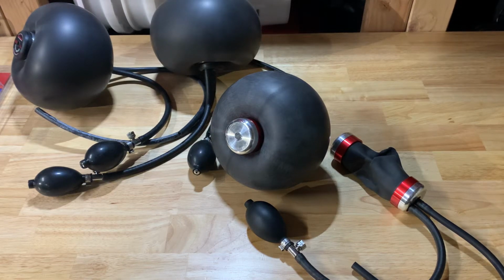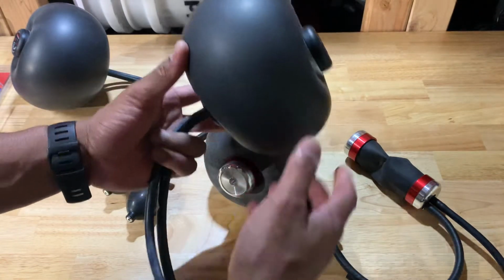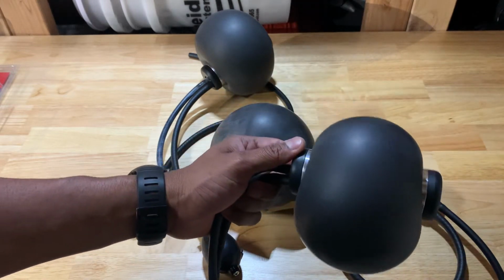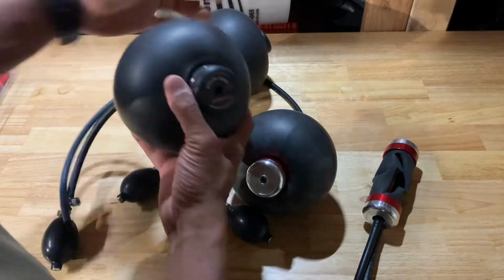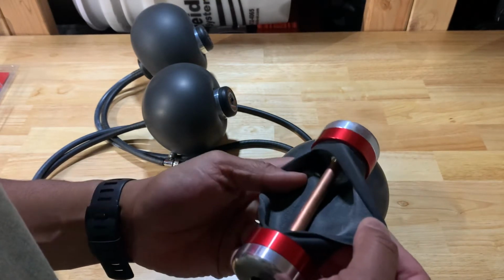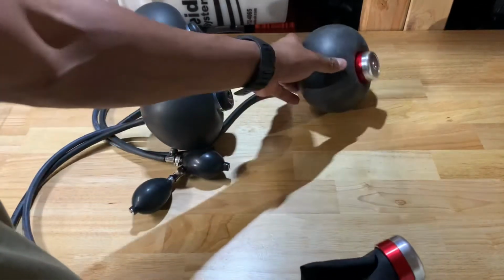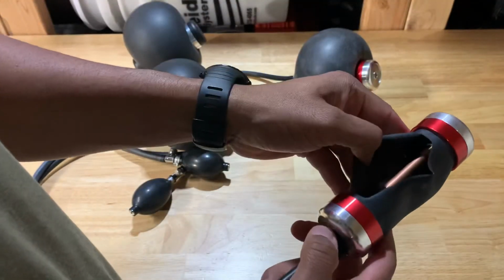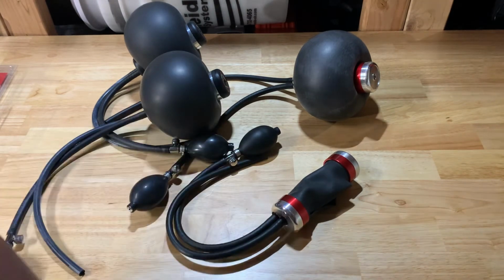Redline Easy Intake Part 2 | Unit 💥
Within 5 minutes of ending part 1, unit burst open